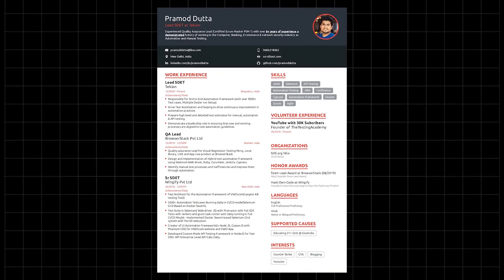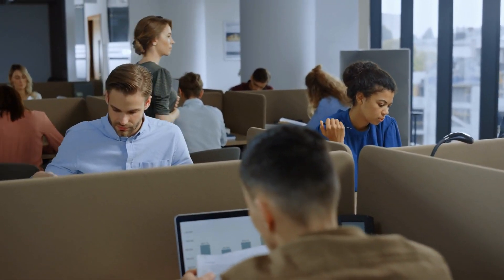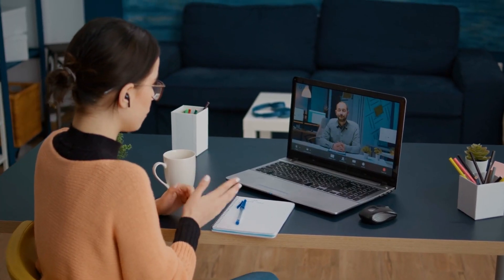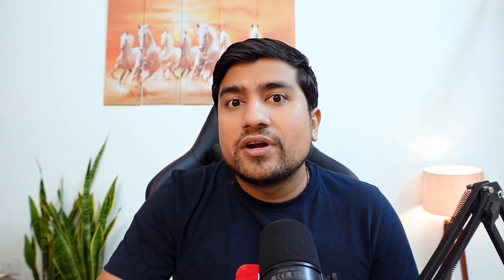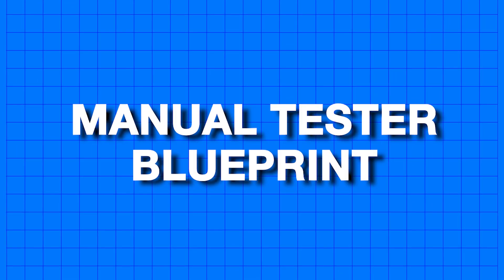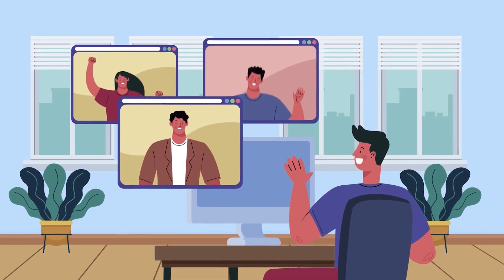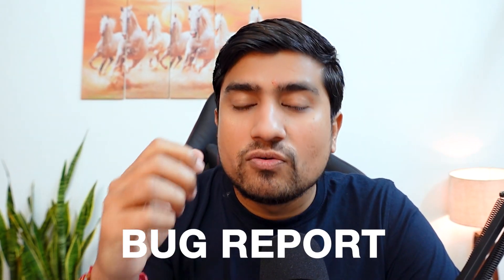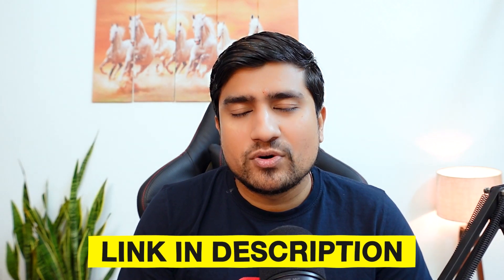Roadmap To Become a Manual Testing Engineer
Are you Fresher, from Non-IT, or Manual Tester looking to learn Hands-on Software Testing?

In this video, we have discussed a roadmap that you can follow to become a manual tester and get your dream job or get a higher salary while switching, especially in this time of recession it is mandatory to upskill yourself..
In this course, we offer API testing and SQL with real-life projects.
Roadmap To Become an Automation Tester: In this video, we are going to learn about the ROADMAP to become an Automation Tester. We will discuss a 4-5 Month action plan to switch from manual to automation Testing.

🚀 BONUS VIDEO 🚀